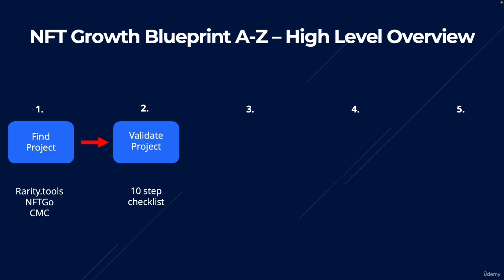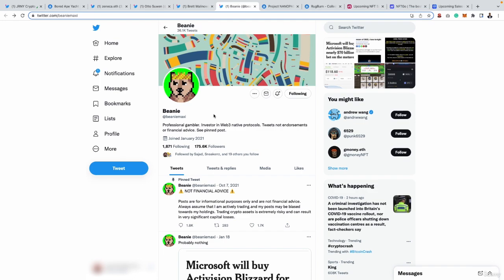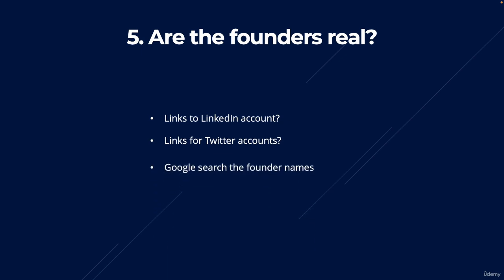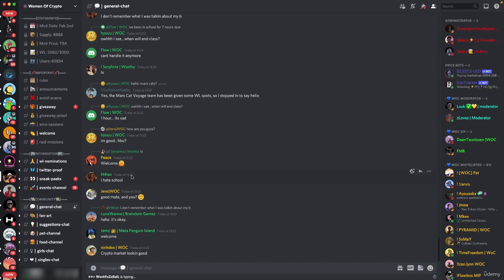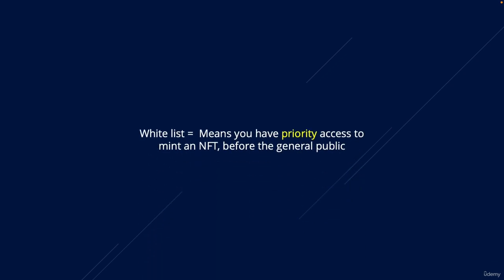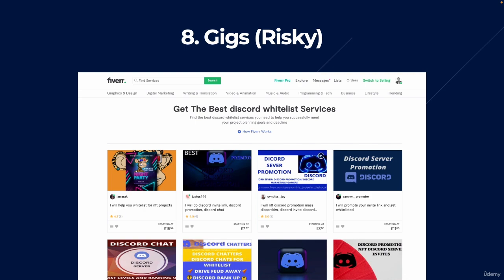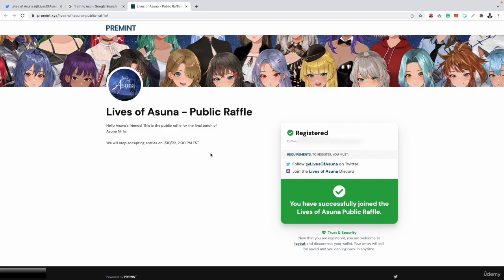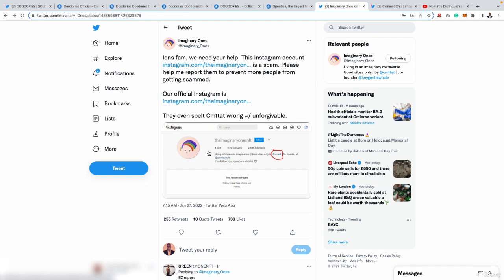Class#05 - NFT Growth Blueprint | The Ultimate NFT Course 2024 | Buy, Sell, Create and Trade NFTs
🌟 Welcome to Class#05 of The Ultimate NFT Course 2024! 🌟 In this comprehensive session, we dive deep into the NFT Growth Blueprint, designed to equip you with advanced strategies and insights necessary to achieve explosive growth and unparalleled success in the NFT space. Whether you are a novice just starting out or an experienced creator looking to optimize your approach, this class will provide you with the tools, techniques, and insider knowledge to dominate the NFT market. 📈🚀

🔑 Key Highlights:

Blueprint for NFT Growth:

🎓 Detailed, step-by-step blueprint outlining the essential strategies for growing and succeeding in the NFT market.
📊 Comprehensive guide on creating high-value NFTs that attract attention and drive sales.
Advanced Strategies and Techniques:

📈 Proven tactics to increase the visibility and value of your NFTs.
📢 Effective ways to leverage social media platforms and online communities to amplify your NFT presence and reach.
💡 Insights into market trends, helping you stay ahead in the rapidly evolving NFT landscape.
Marketing and Promotion:

📣 Techniques for effective marketing and promotion of your NFTs to ensure maximum exposure.
🖼️ Tips on building a strong personal brand and establishing yourself as a key player in the NFT community.
Engagement and Community Building:

👥 Strategies to build and engage with a loyal community of supporters and buyers.
🌐 How to network with other creators and influencers to expand your reach and influence.
Technical Insights:

🔍 Understanding the technical aspects of creating, selling, and trading NFTs.
🔗 How to use blockchain technology effectively to ensure the security and authenticity of your digital assets.
Monetization and Sales:

💰 Methods to monetize your NFT creations effectively and sustainably.
🛒 Techniques to optimize your sales process and maximize your revenue.
🚀 Join us on this exciting journey as we explore the secrets to NFT growth! 🚀

Gain the knowledge and skills needed to position yourself at the forefront of this digital revolution. By the end of this session, you'll be equipped with the tools to elevate your NFT game and achieve extraordinary results. Don't miss out on this opportunity to transform your NFT journey and achieve phenomenal success! 💎✨